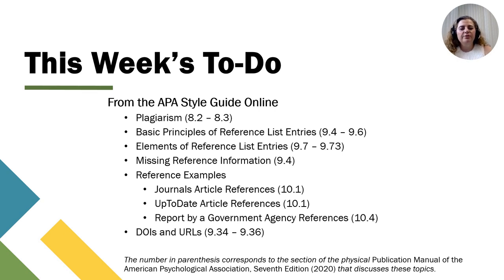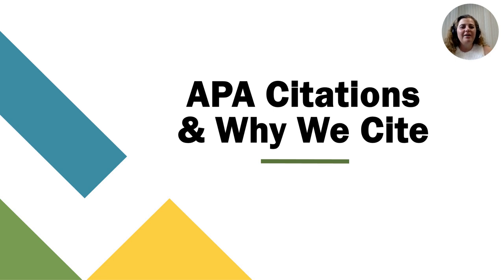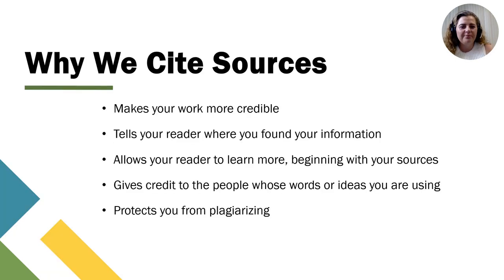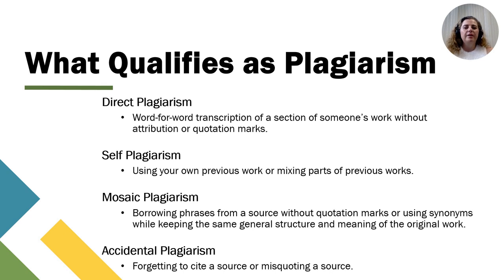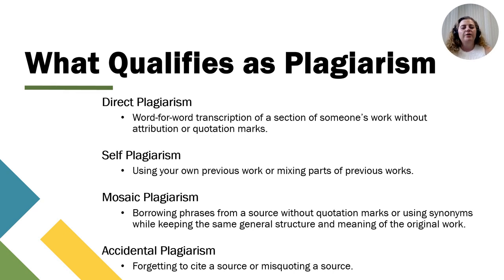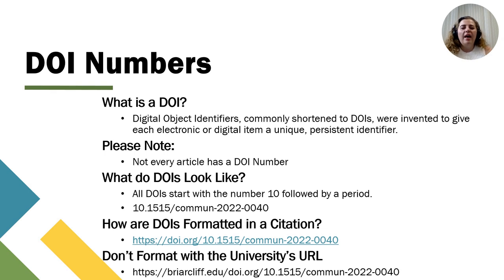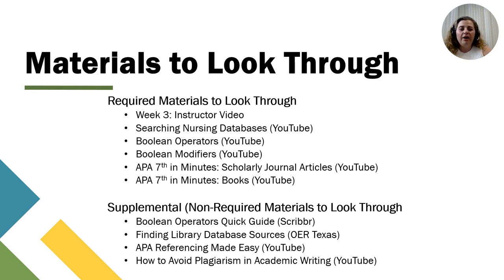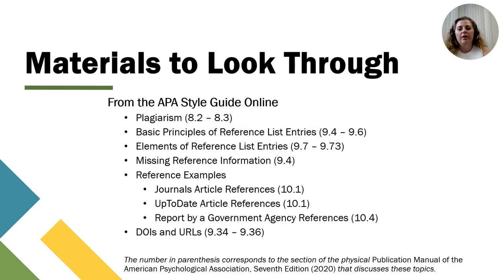LIBS 501: Week 3 Instructor Video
This video introduces Week 3 of LIBS 501: Digital Research for Academic Endeavors. Materials covered includes the information literacy concepts of Find and Acknowledge.